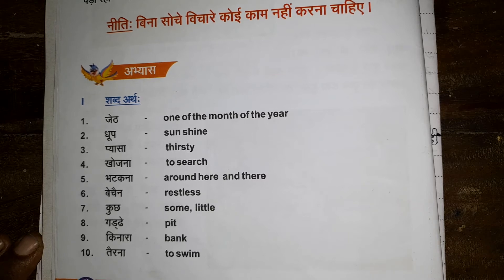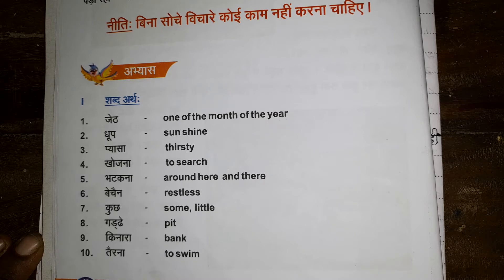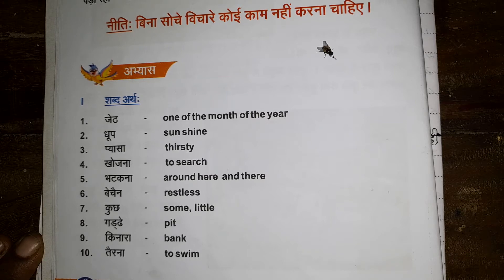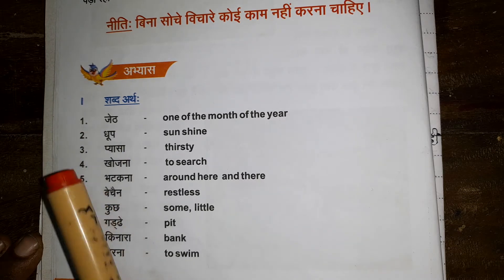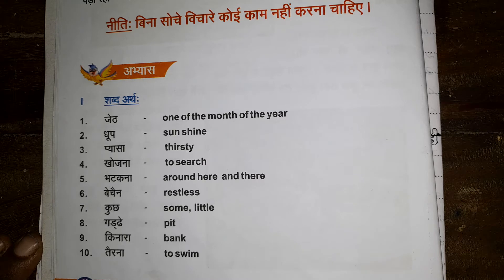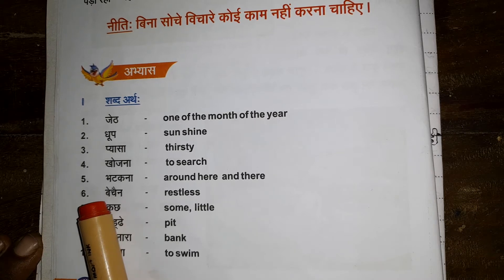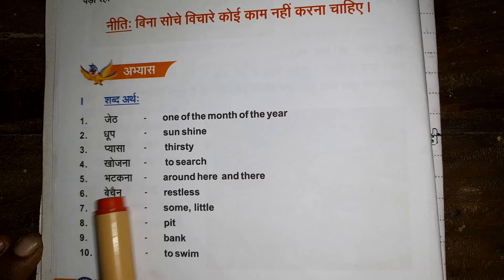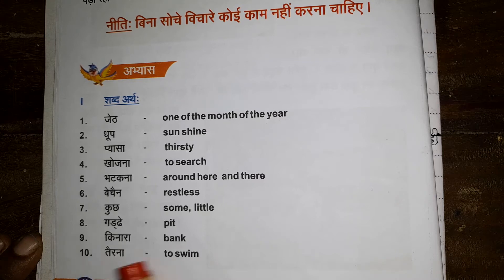कक्षा :6 | हिंदी | पाठ : 2 (CONTINUOUS)| 18 10 2021 | 11:30 AM